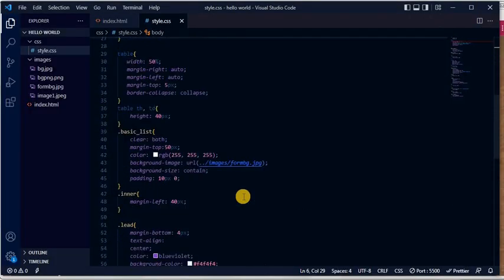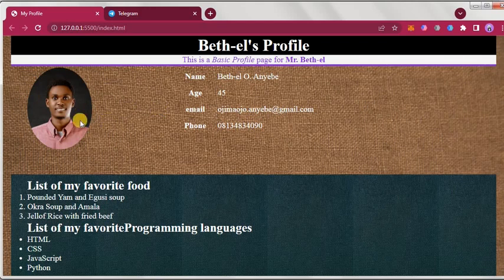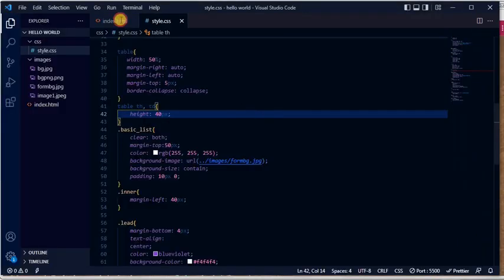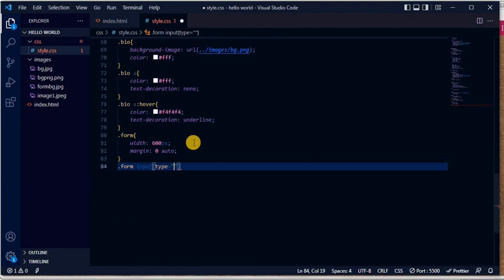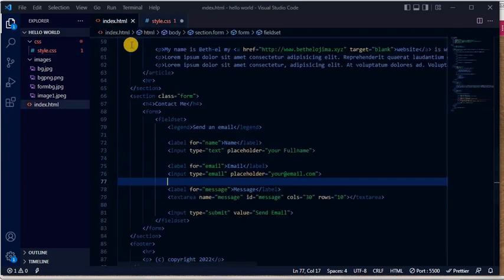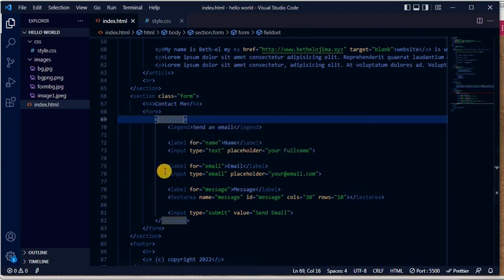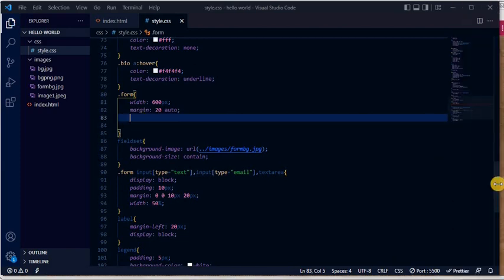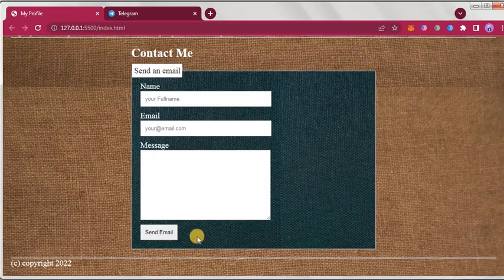How to style forms in CSS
CSS full course for Absolute beginners, in this course you will learn everything you need to get started with CSS from the basics to advance. This course is suited for beginners. This Video teaches How to style forms in CSS.